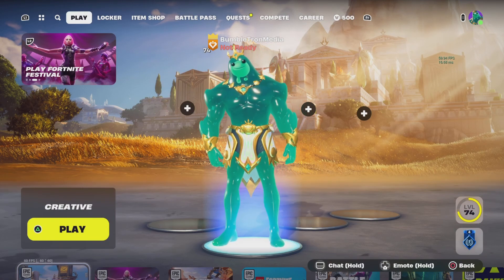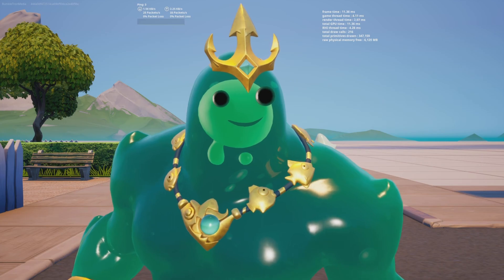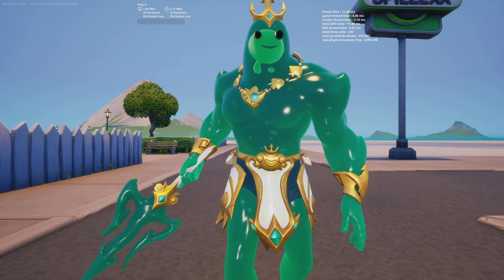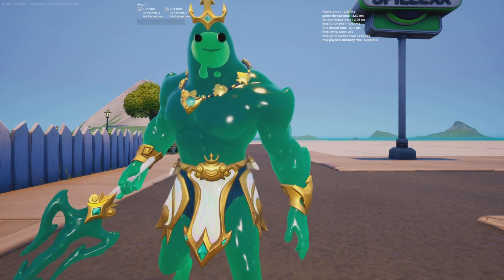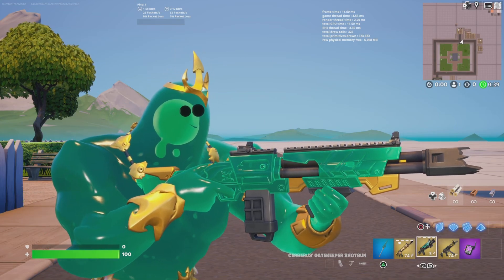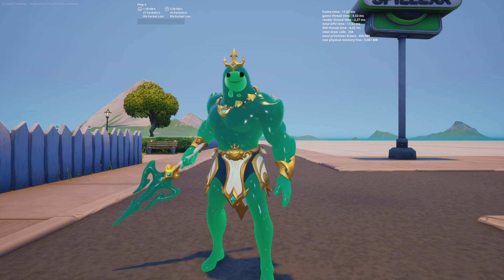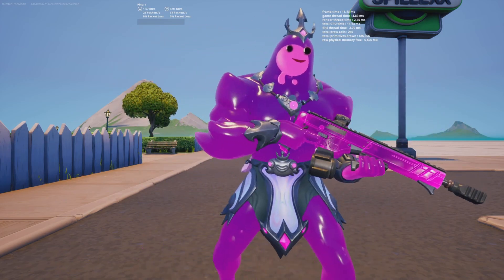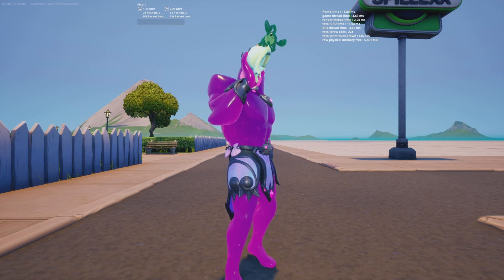Fortnite Chapter 5 Season 2: Poseidon